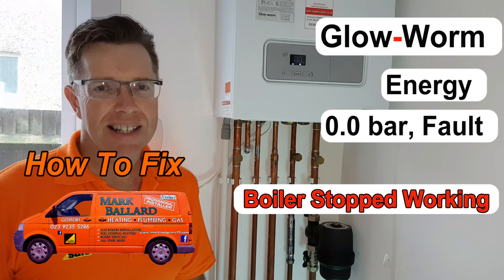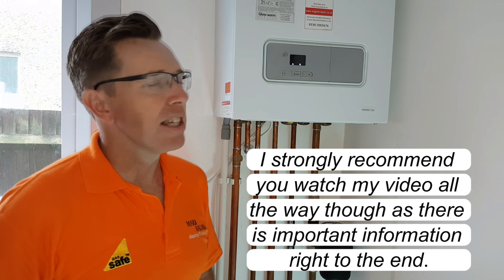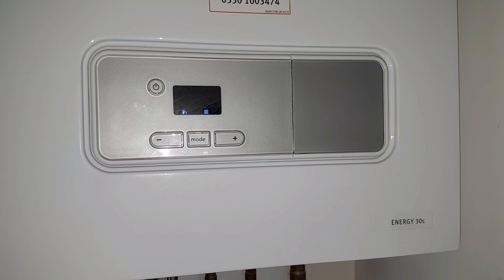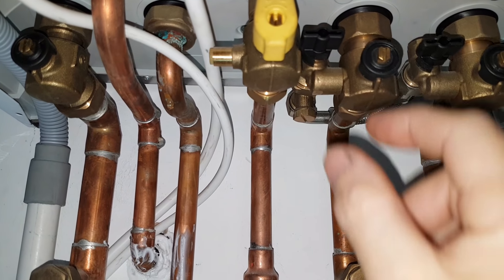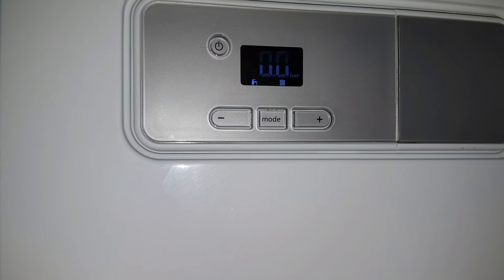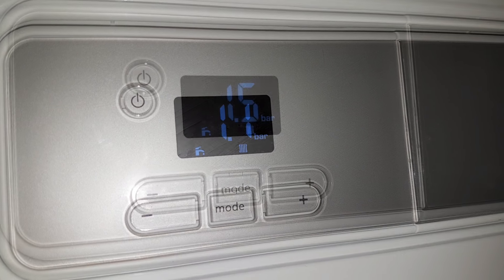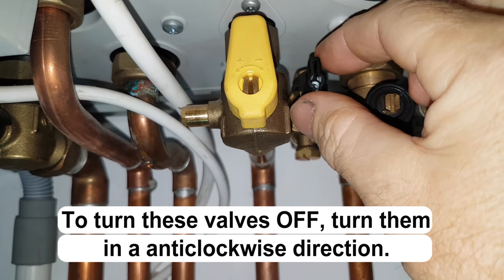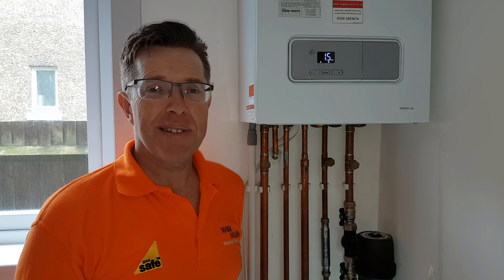Glow Worm Energy, 0.0 bar. How to Get the Boiler Working Again, Topping up the Boiler. Simple Guide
If your boiler has low water pressure it will have stopped working to protect its self.  I will show you with simple step by step instructions, what you need to do to get your boiler working again.
My video is for all aged people how you can fix the “0.0 bar” fault on a Glow-Worm Energy combination boiler.
You will not be able to get hot water or central heating until the boiler is topped back up.  My video show you how to do that.
All my videos are filmed on location.

If this is not your boiler then please check my other videos.

Click on the "BELL" if you would like a notification next time I upload a new help Video

You can leave a message in the comments, your feed back is always appreciated. Thank You

VIDEO:  How to Fit Radiator Valves & How NOT to Fit a Radiator Valve.  Fixing Leaking Radiator Valves.